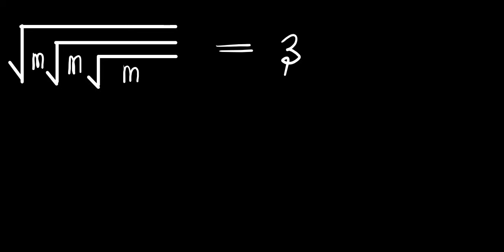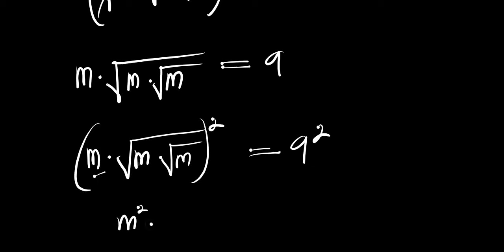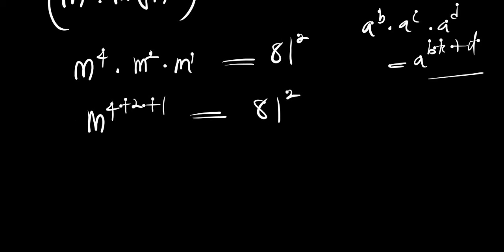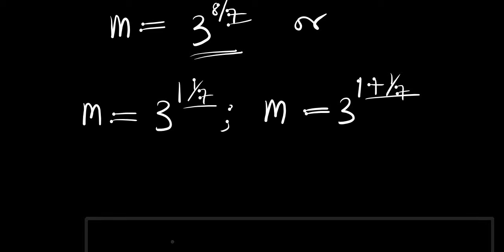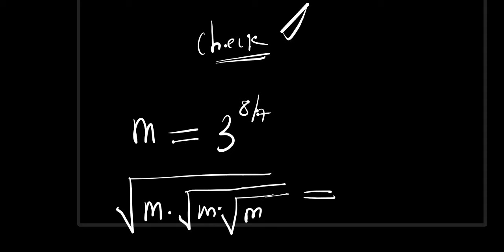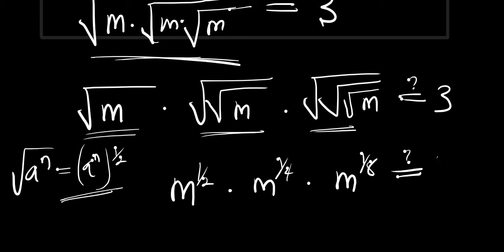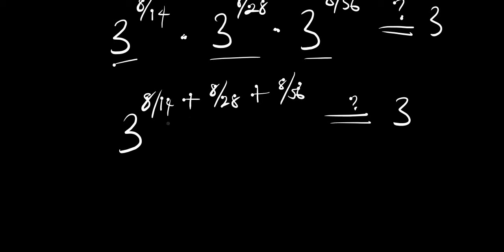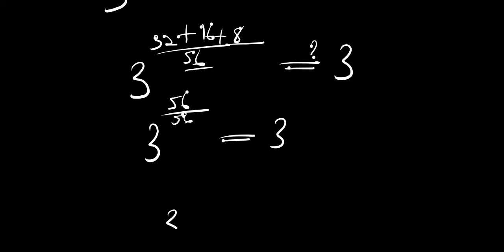German | A Nice Olympiads Trick | No Calculator Allowed | Comparison Problem